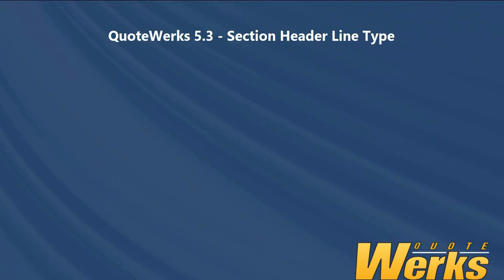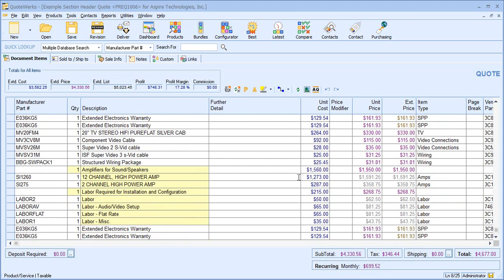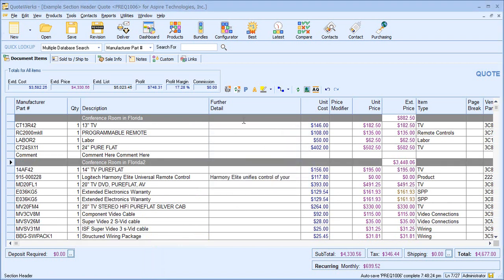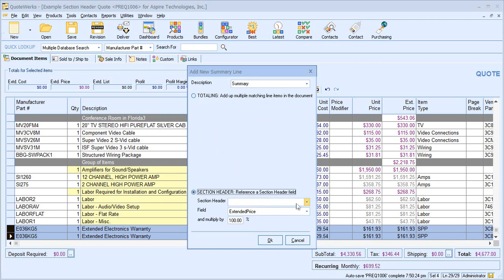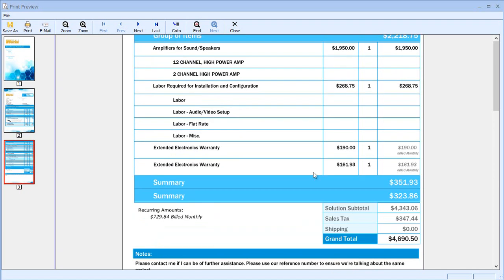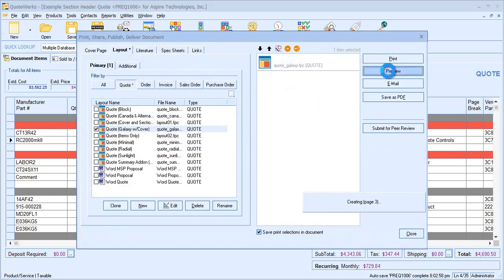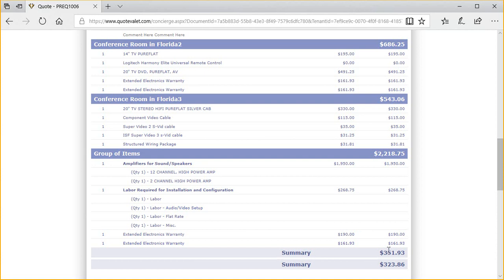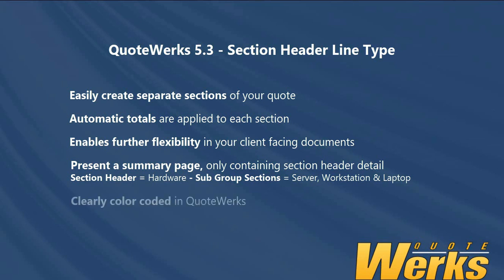QuoteWerks Section Headers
Easily organize your quote into sections to breakdown your quote into project phases, physical locations, item categories and more. Separate the document into visually appealing and easy to read sections with automatic subtotals.